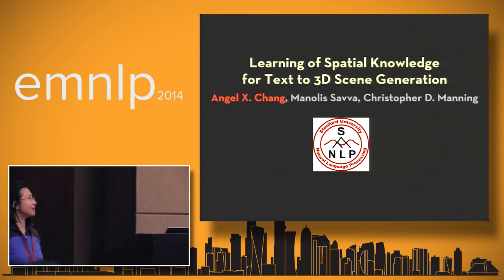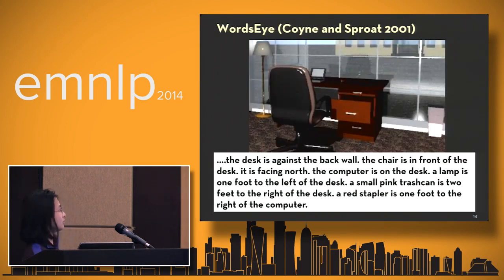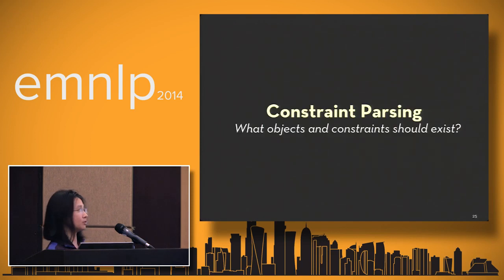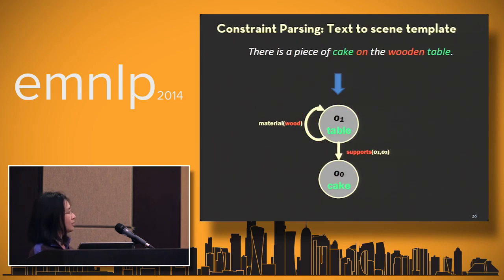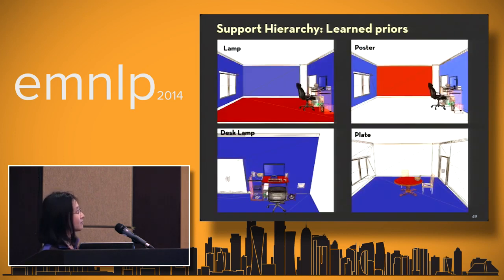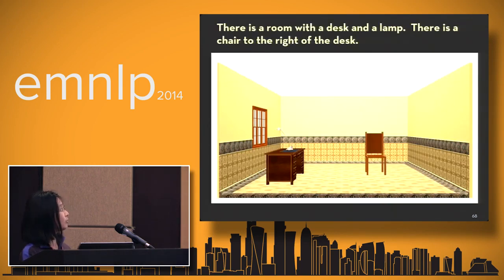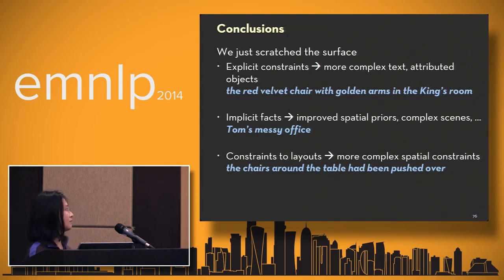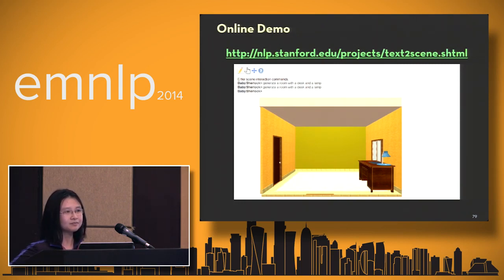Angel Chang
Learning Spatial Knowledge for Text to 3D Scene Generation
Angel Chang, Manolis Savva and Christopher D. Manning